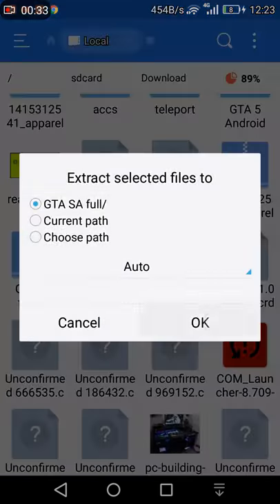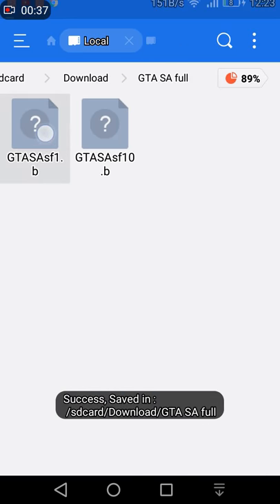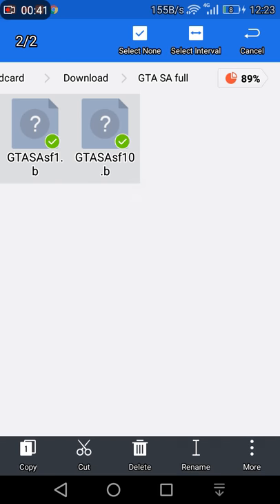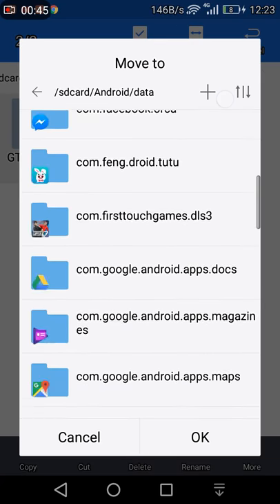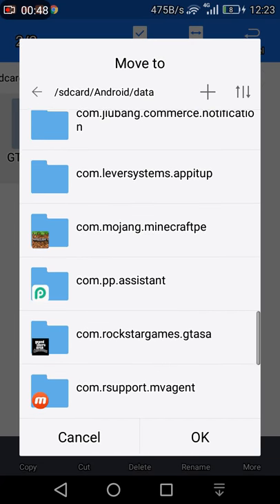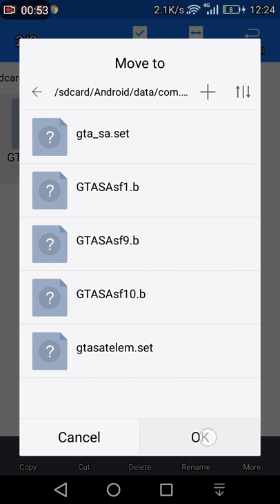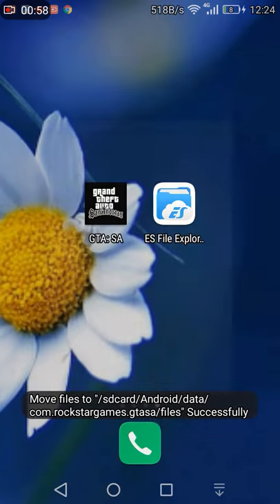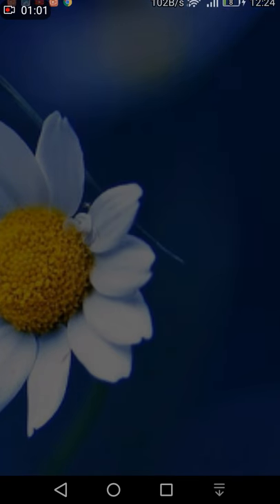របៀប unlock all mission GTA sa